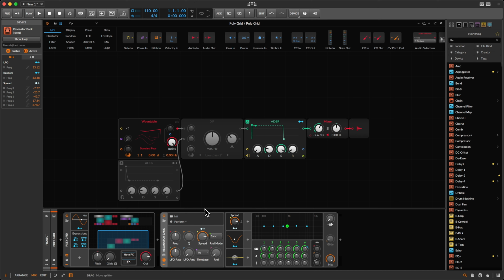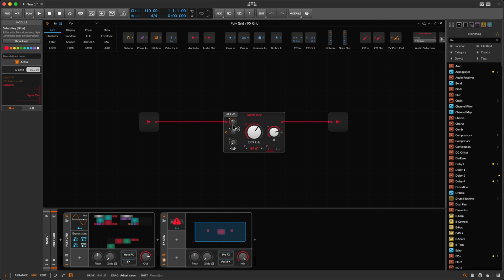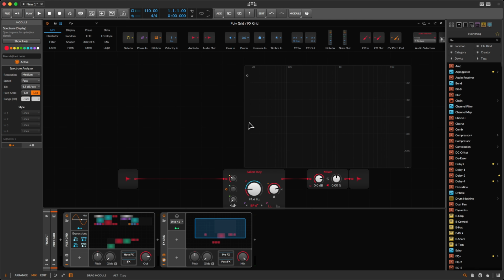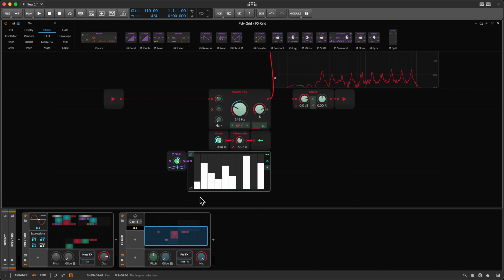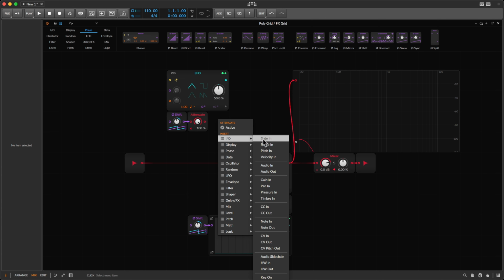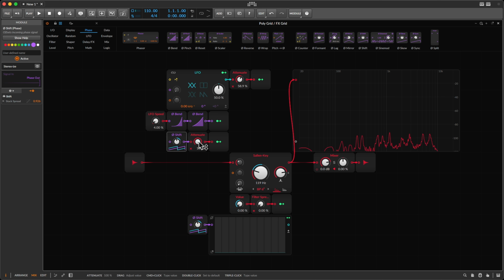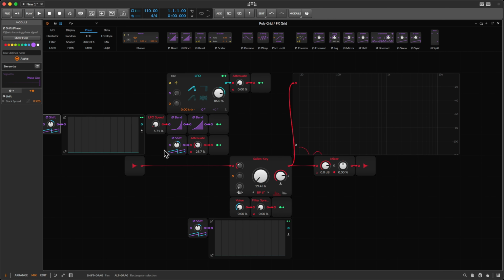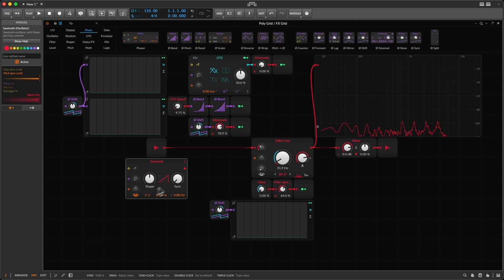Filterbanking in the Grid 👾☕️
Creating Filterbanks in the Grid is a breeze, enjoyable, and they also sound great!

0:00 intro
1:40 get started
4:40 Spread out the filters
8:10 Control the position of each filter individually
11:20 Add an LFO
17:00 Individual LFO's for each filter
20:20 Filter FM
21:55 Individual controls for each filter
23:00 Voice spread (pan)
23:30 Final result! Have some fun :)
27:50 Final thoughts and outro